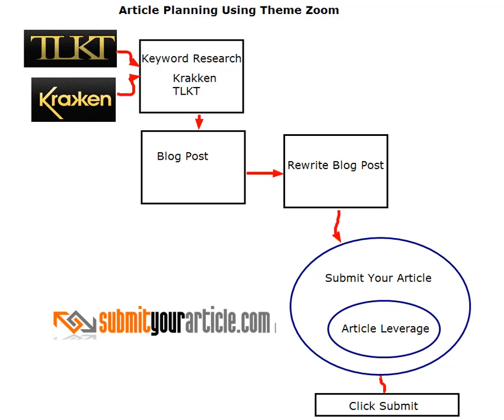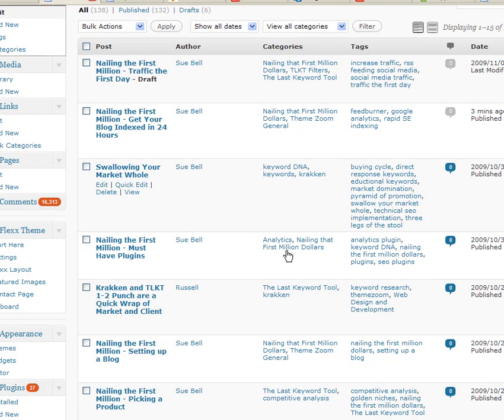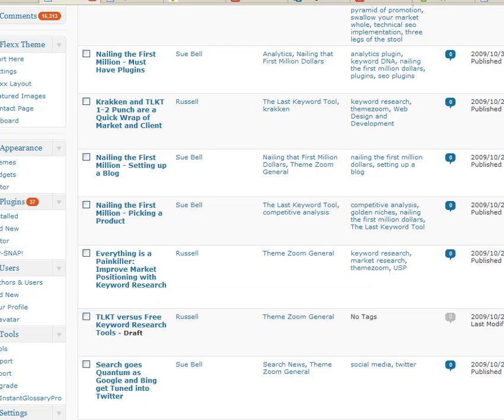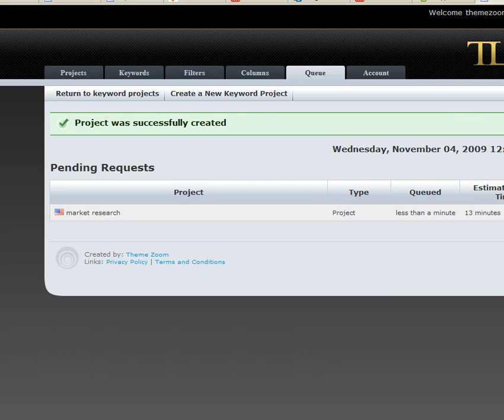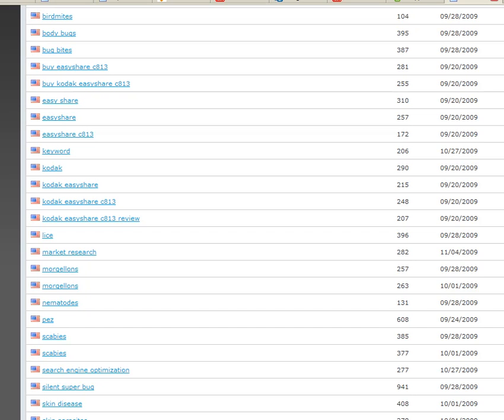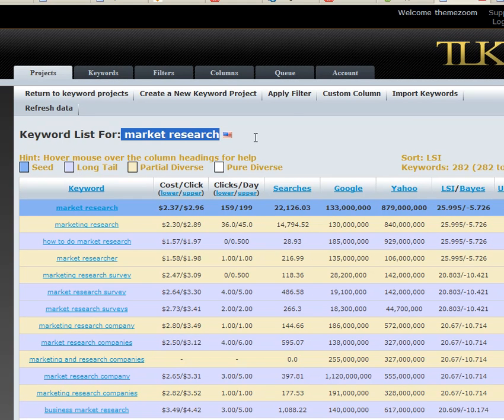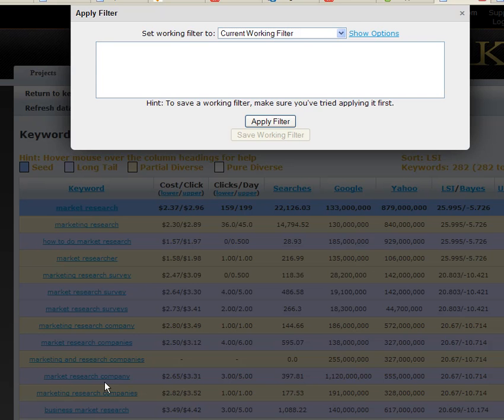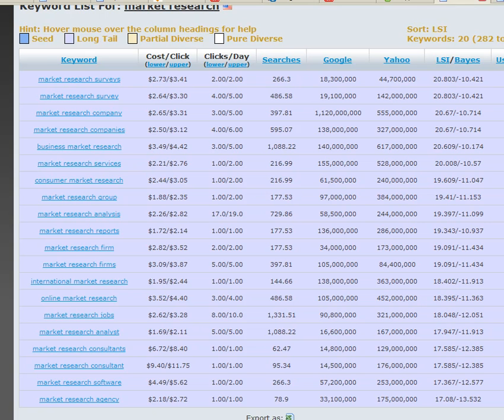Video 1: Theme Zoom and Submit Your Article Software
Video 2: Theme Zoom and Submit Your Article Software